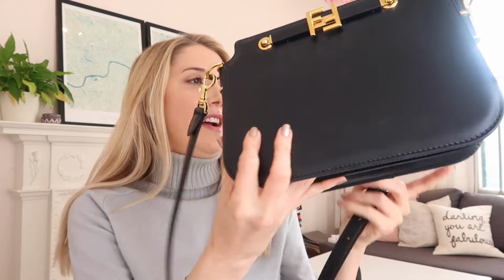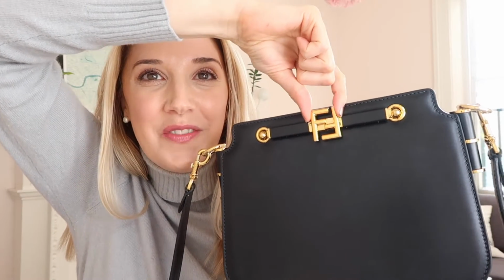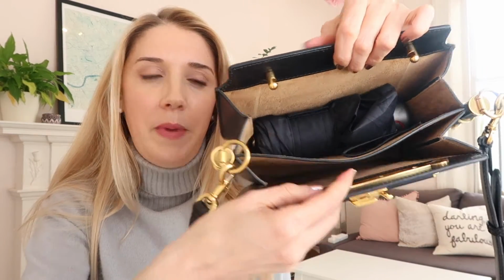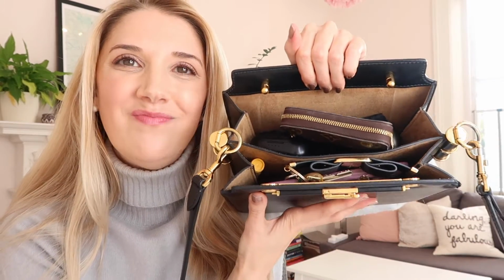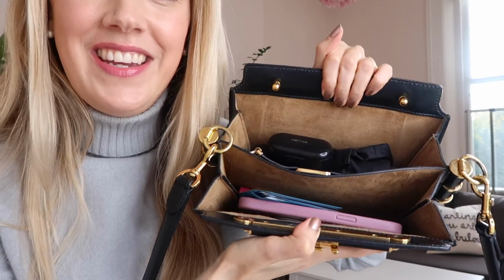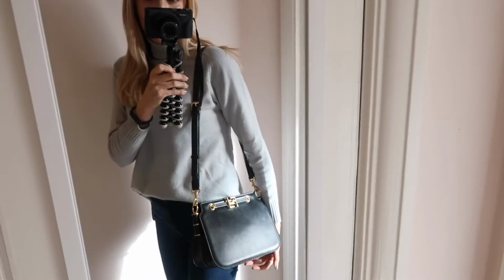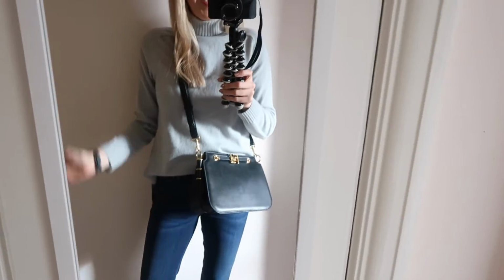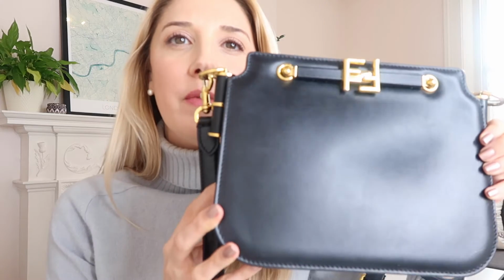Fendi Touch Black Leather Handbag With Gold Hardware - Bag Review and What Fits Inside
In this video, I review the A/W21 Fendi Touch black leather handbag with gold hardware. I share a look at the exterior, interior, how it looks on your shoulder or crossbody, plus what fits inside.

As this is an A/W21 bag, I recommend looking at trusted pre-loved handbag companies if you want to purchase one.

The Laws of Brand Storytelling